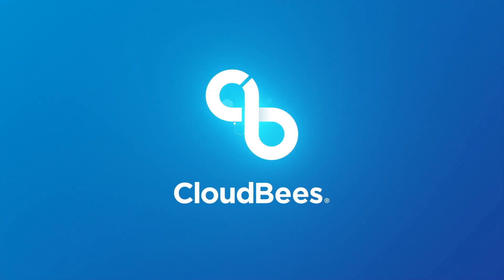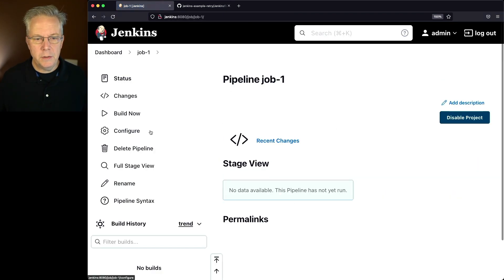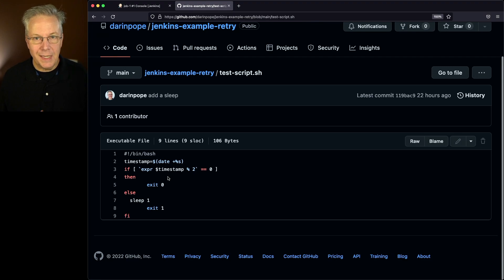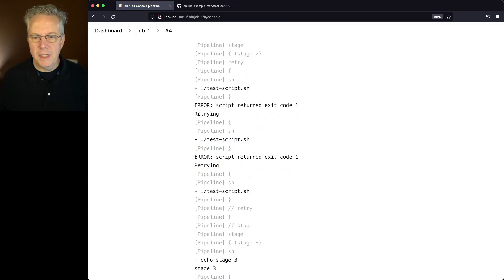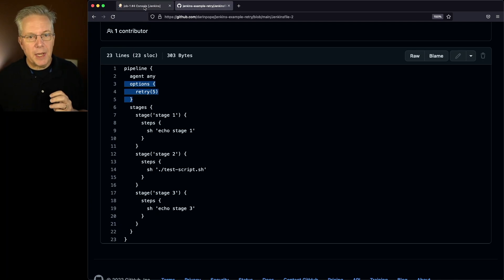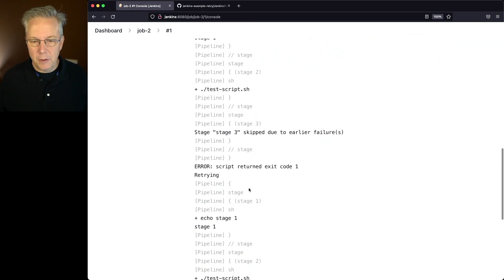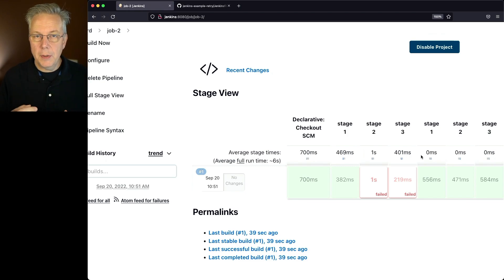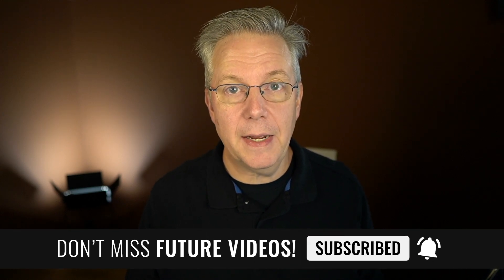How Do I Retry a Jenkins Job?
Timecodes ⏱:

00:00 Introduction
00:05 Starting point
00:14 Retry at the step level
01:41 Retry at the global level